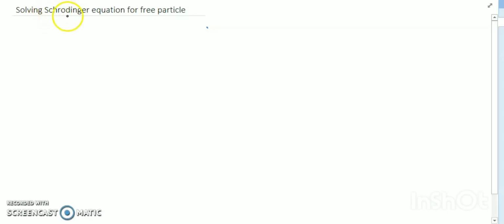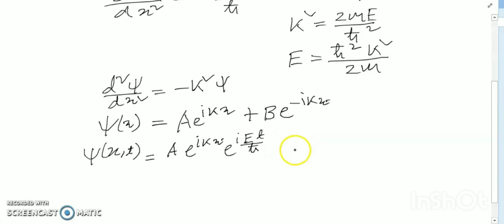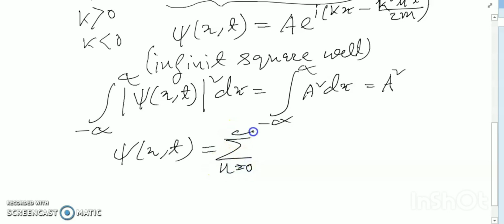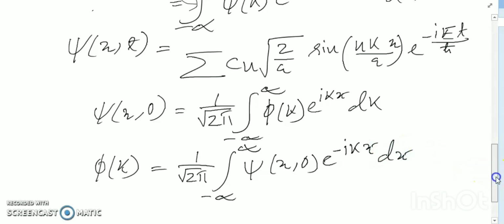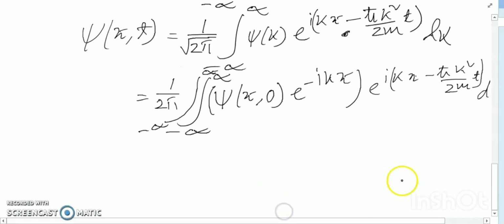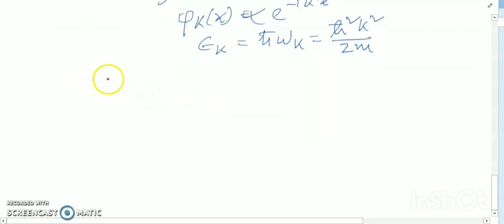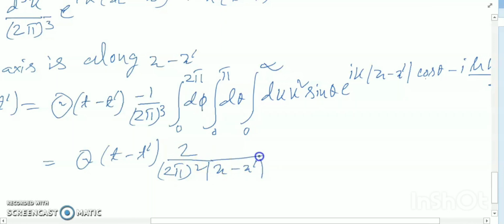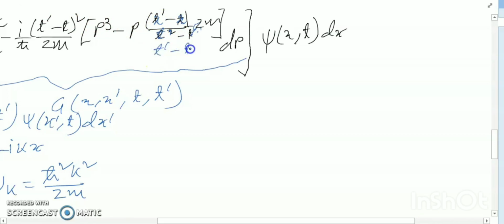Solving Equations For Free Particle 2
1d schrodinger equation
2d schrodinger equation
3d schrodinger equation